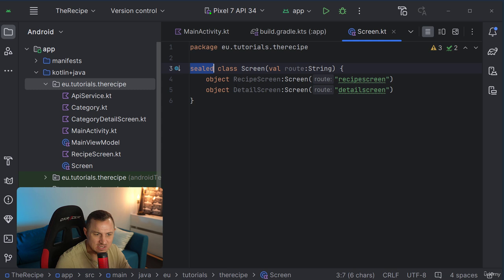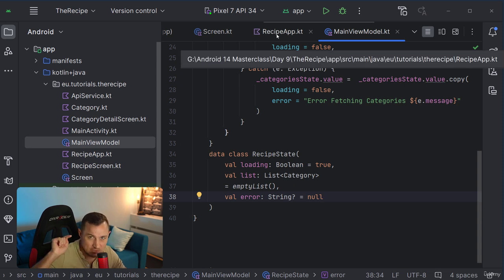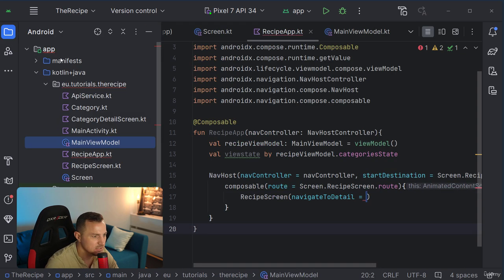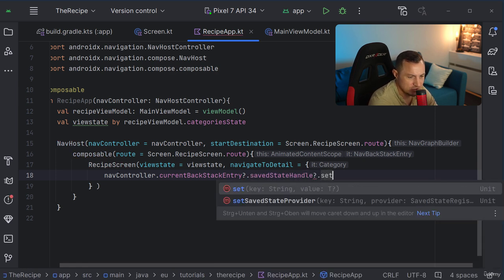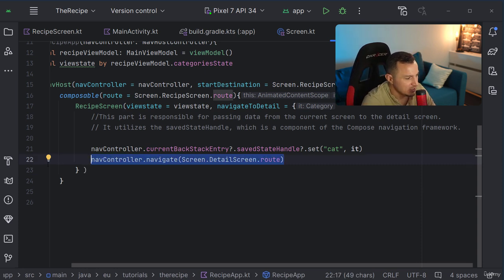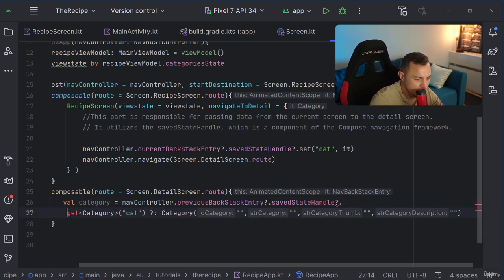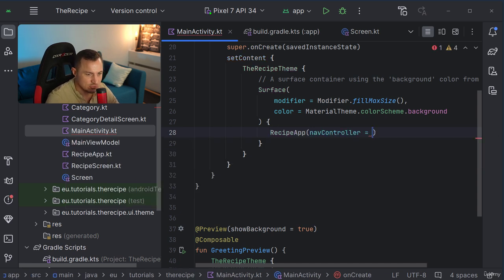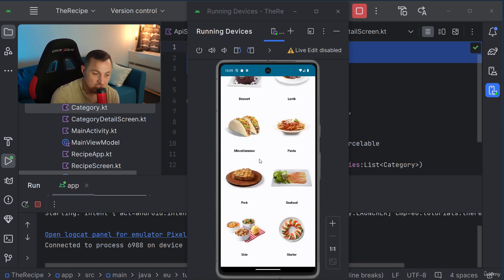141 - Implementing the Navigation and Passing Objects